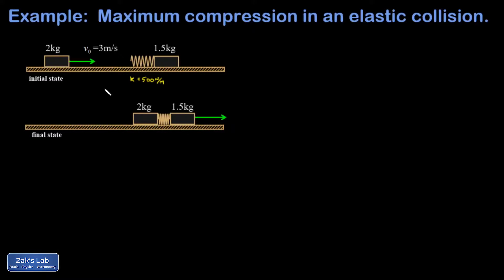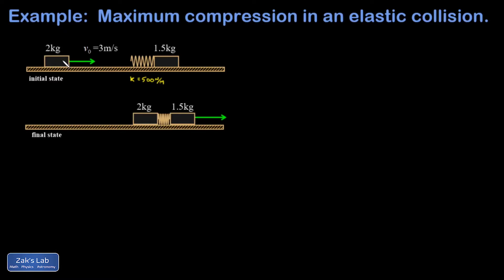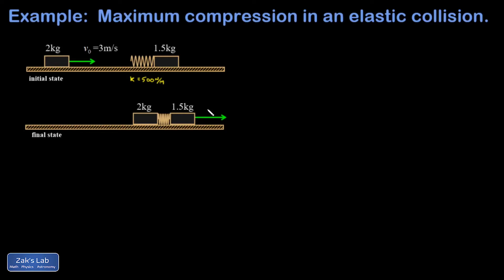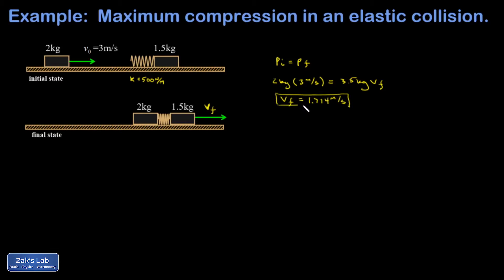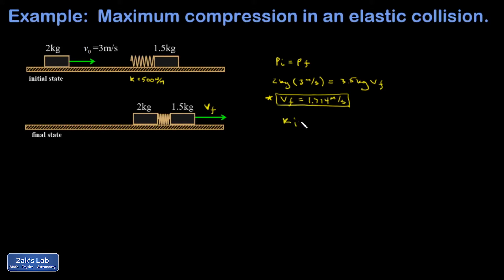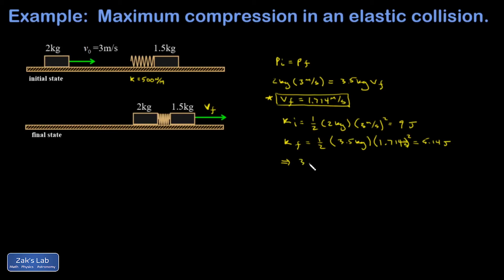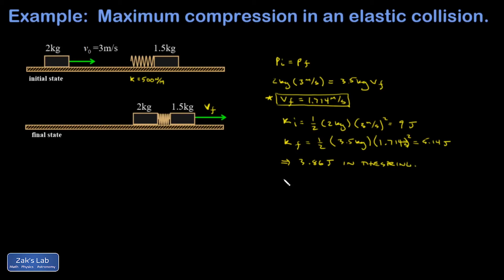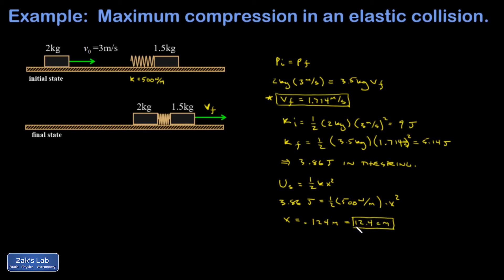Elastic collision: spring compression during elastic collision + maximum compression of the spring.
Compressing a spring during a collision:

In this spring compression momentum problem, we calculate the maximum compression of the spring during an elastic collision.  Unlike most perfectly elastic spring problems, we aren't interested in the final velocity after the collision, and that problem is solved in another video

In this elastic collision spring compression problem, we tackle the problem of finding spring energy during the elastic collision by using conservation of momentum to find the velocity of the combined masses at the moment of maximum compression of the spring (when the two speeds are equal), then we use the kinetic energy formula to find the spring energy stored during the elastic collision (the "missing" energy here) and we use the spring energy formula to find the maximum spring compression during elastic collision.

CC: Hindi
CC: Filipino
CC: German